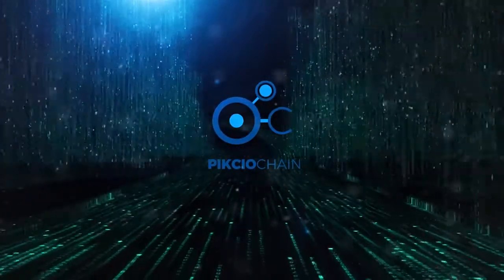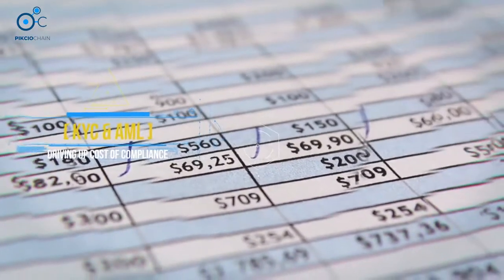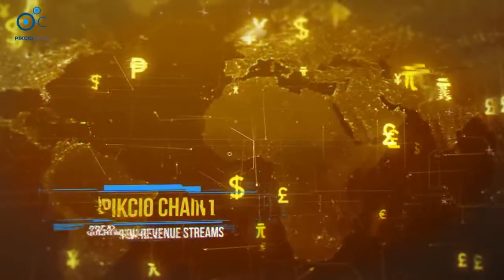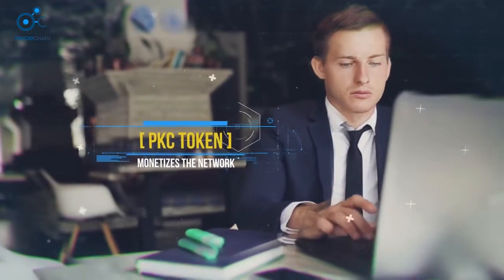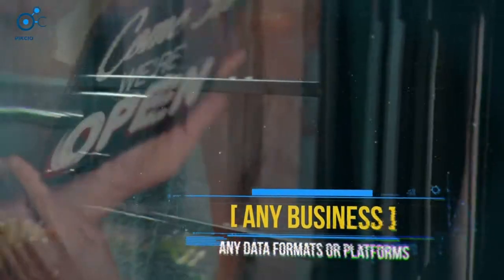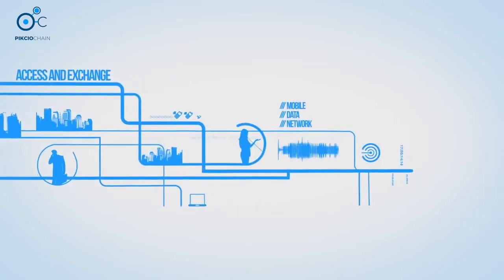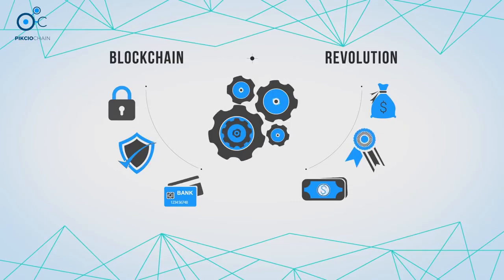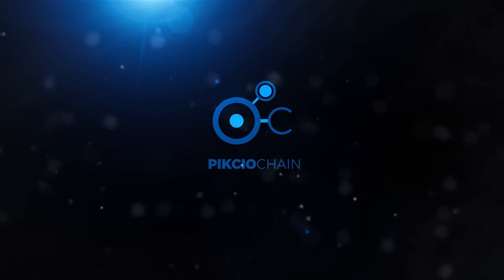PikcioChain: The personal data chain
PikcioChain: The secure blockchain-based exchange for personal data.